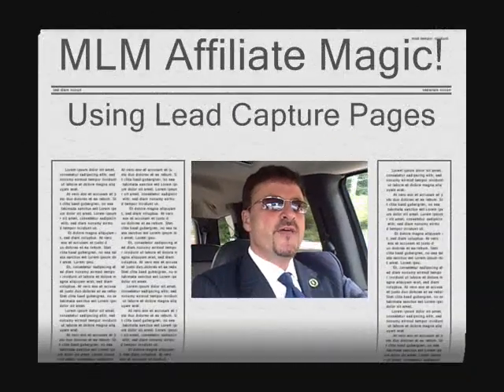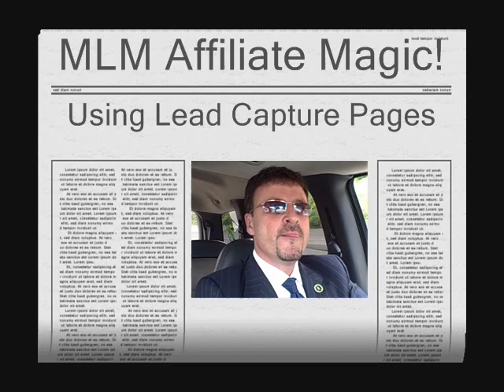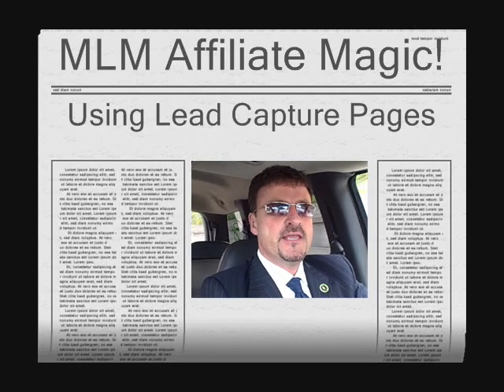GET FREE MLM LEADS! (Zija) Why Lead Cap Pages Will Make You Rich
If you are searching for answers and looking for leadership, you want to become a top recruiter, get my FREE REPORT. Learn the 5 most common mistakes that every home business owner makes and the 3 things you MUST DO to become a heavy hitter in your organization. I can show you cutting edge strategies that will propel your business into momentum - No matter what your product or service. If you are looking for a miracle company and miracle product, I recommend Zija International with our Moringa beverage. Zija is a delicious, all-natural beverage blended from a miracle plant called Moringa, considered by many to be the most nutrient-rich plant ever discovered. Zija is the first, and only, company to channel Moringa's dramatic nutritional properties into a refreshing, nourishing beverage. Zija is available as the Smart Drink and the Smart Mix. The Smart Drink is packaged in a convenient, ready-to-drink 5.5 oz. can. The Smart Mix is in a flexible, easy-to-open packet that allows you to instantly mix up Zija anywhere by simply adding 8 oz. of cold water. Our proprietary Zija beverage is 100% natural, Halal and Kosher certified, and contains over 90 verifiable nutrients in each serving. Our product is overflowing with vitamins, antioxidants, minerals, omega oils and vital proteins. "Moringa is an extraordinary plant. It's a plant that has all the nutrients that could be found in a perfect food." -Monica Marcu, Ph.D. For centuries, many cultures have looked to Moringa as a general remedy and healing agent. Moringa's benefits are both broad and compelling. Legend has it that Moringa's effectiveness is known for treating more than 300 conditions and has been heavily utilized in folk medicine to treat a variety of health conditions. Natural benefits from Moringa: - Nourishes body's immune system - Promotes healthy circulation - Supports normal blood glucose levels - Natural anti-aging benefits - Anti-Inflammatory support - Promotes healthy digestion - Heightens mental clarity - Naturally increases energy "There is no better liquid beverage or supplement for beneficial long-term health currently on the market that gets anywhere near Zija's quality." -Russ Bianchi, world renowned food formulator and scientist With a fusion of all natural ingredients, including 30 grams of organically harvested Moringa leaf, fruit and seed. Together, the synergistic effect of Z-atin and the proprietary blend of Moringa create a delicious tasting beverage that is convenient, on-the-go, and easy to sample. Zija Facts: - No Mixing - Just Shake and Drink! - 100% Natural with only 19 Calories - Kosher and Halal Certified - Flash Pasteurized - No Chemicals - - No Preservatives - Nothing Synthetic - No Concentrates - Convenient 5.5 oz. Safety Coated Can - Great In-Between Meal Supplement The Miracle of Z-Atin: Did you know that your body doesn't absorb every nutrient you take in? So, while you might be eating right, it's nearly impossible to get all of the right nutrients, all of the time. Enter Z-Atin, the power behind the smart supplement, Zija. Your ability to absorb nutrients just went up. Z-Atin nudges your metabolism and makes Zija's wealth of nutrients work for you. Z-Atin improves the effectiveness of balanced nutrients in the body - including the treasure trove of nutrients you're already getting just by drinking Zija. Created by one of the world's foremost nutrition formulators, Z-Atin is the perfect, balanced, natural combination of zeatin, quercetin, beta-sitosterol, caffeoylquinic acid, and kaempferol, naturally found in Moringa oleifera. Zija is Where Dreams Live Welcome to the miracle company. We develop natural, earth-friendly products using the miracle plant Moringa and market them worldwide through our global family of Independent Distributors. We value opportunity and are dedicated to empowering our distributors, customers and employees to reach their dreams of health and financial wellness. Zija was founded by an innovative team with decades of proven success. Their combination of vision, industry experience, and product focus is positioning Zija to lead their category with the world's most respected Moringa products. Zija is creating a first to market global brand that is rewarding Independent Distributors with the most unique opportunity in the marketplace today!